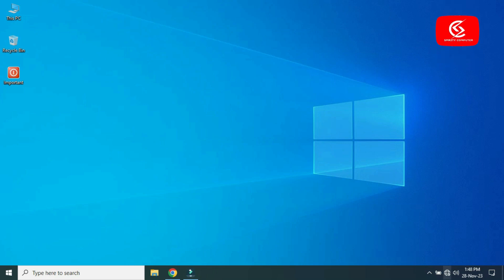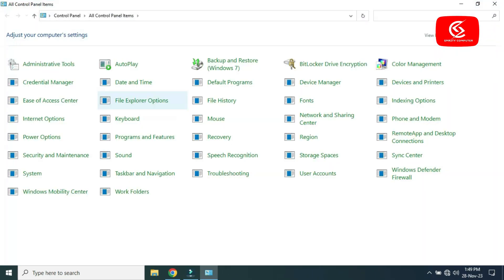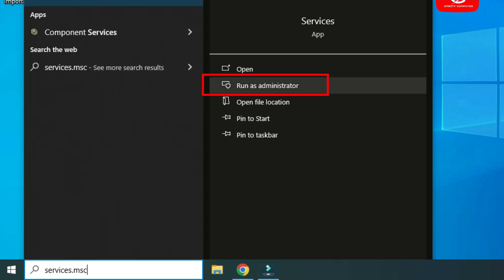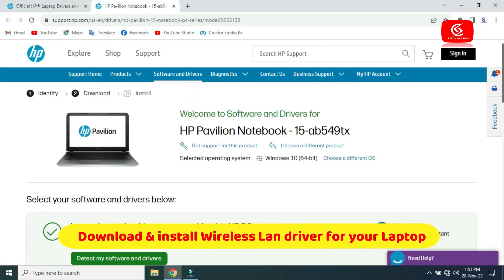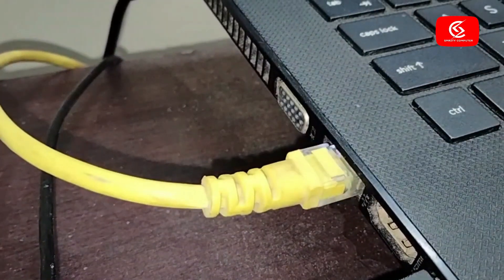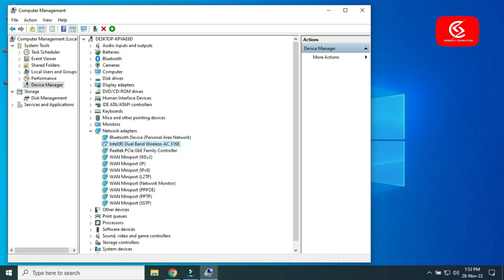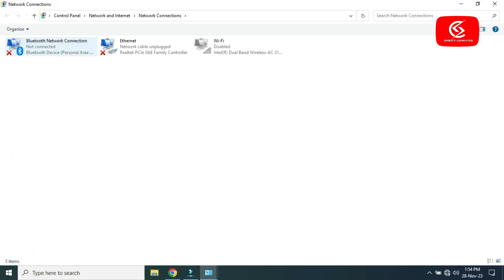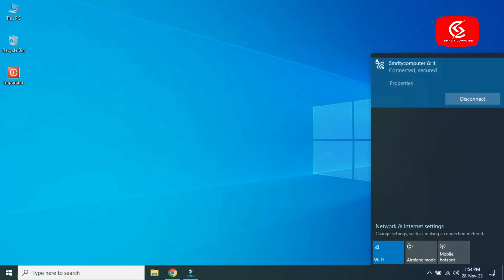WiFi Not Showing in Windows 10 | How to Solve Wi-Fi Not Showing in Windows 10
In this video i will show, How to fix WiFi option not showing on your windows 10/11 Laptop. If you using Laptop then sometimes  you might face this issue on your windows laptop. Watch our full video hope you can fix it.